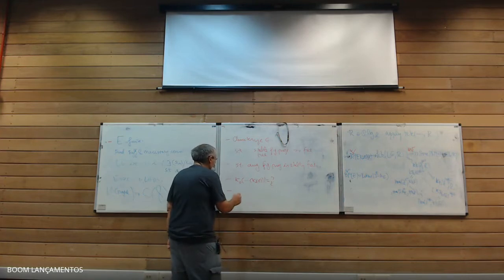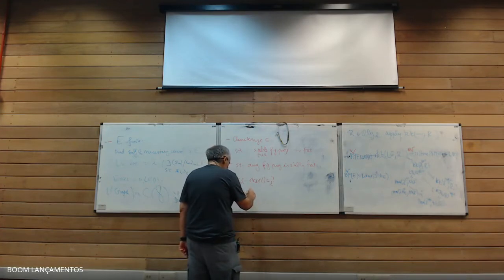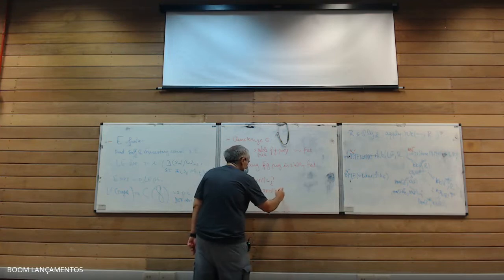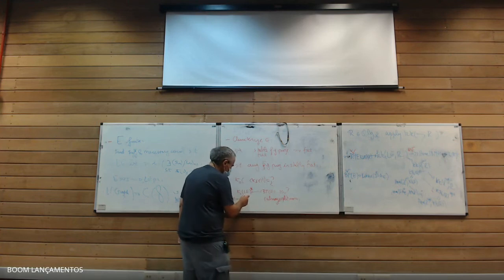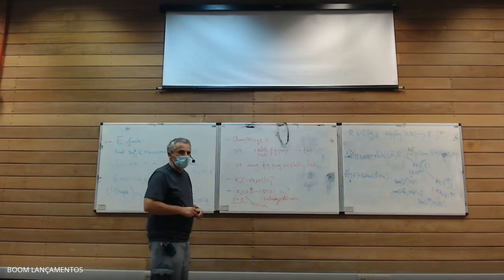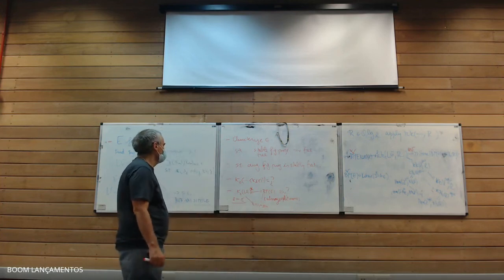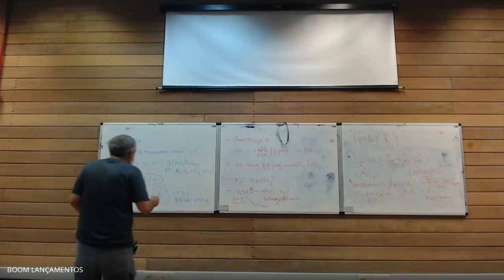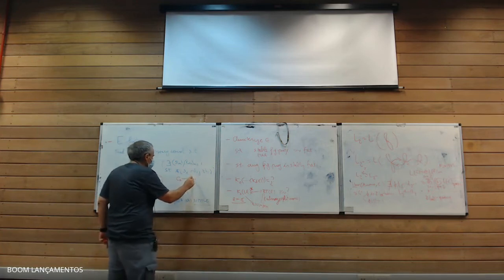CIMPA Floripa - Bivariant algebraic K-theory and Leavitt path algebras, part 2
Plenary talk at the CIMPA Floripa School.

Lecturer: Guillermo Cortiñas (Universidad de Buenos Aires – Argentina)
Abstract: Bivariant algebraic K-theory, kk, is an algebraic version, defined for algebras over a commutative ring ℓ, of Kasparov’s bivariant K-theory KK of C*-algebras. In the talk I will review diverse aspects of kk, its properties, its relation to KK, its applications to Leavitt path algebras, and some open problems.